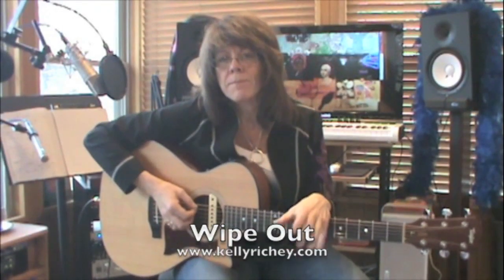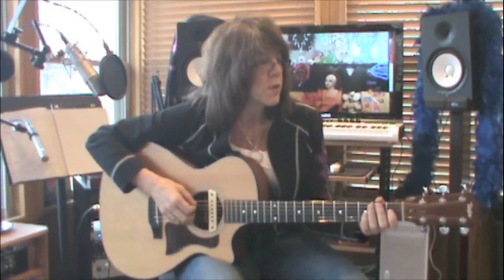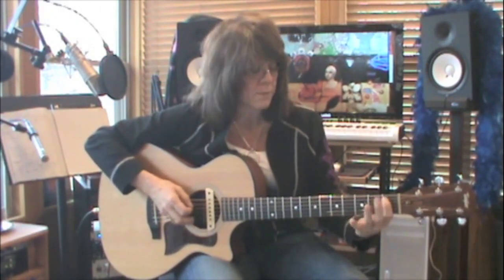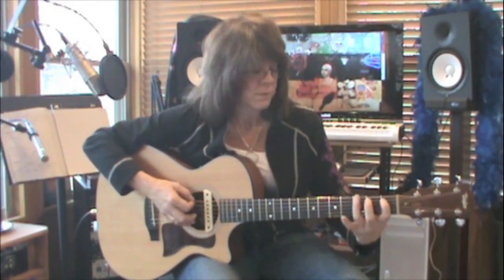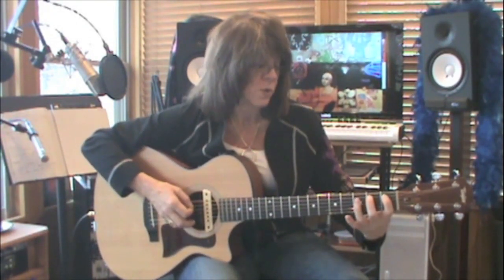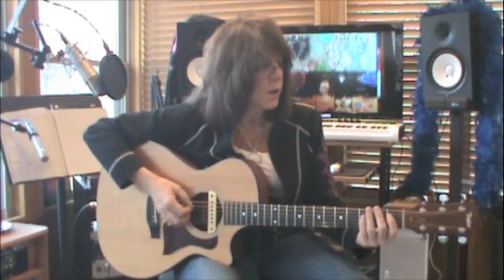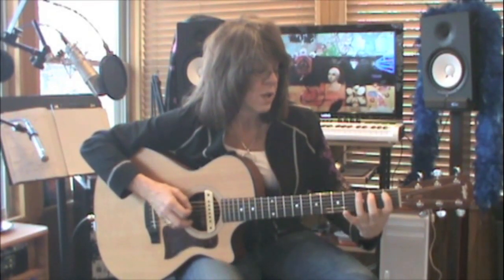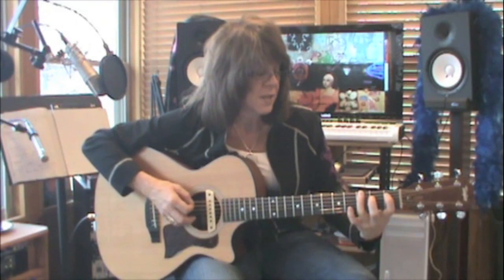Blues Guitar for Beginners - Learn to Play Wipe Out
In this video, Blues Guitar for Beginners - Learn to Play Wipe Out, you will learn to play the classic song Wipe Out.

LESSON #8: Learn to Play Wipe Out
Learn to play Wipe Out on your guitar.
Learn to Play Wipe Out for Beginners